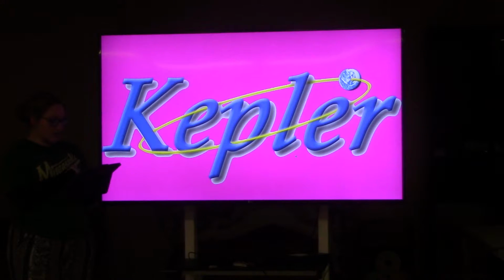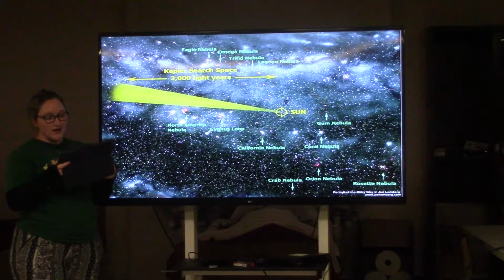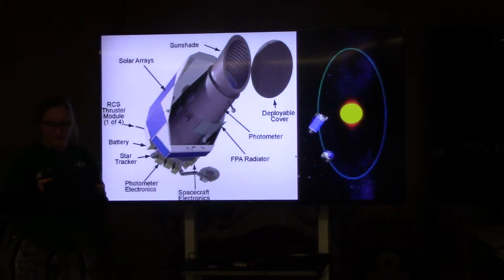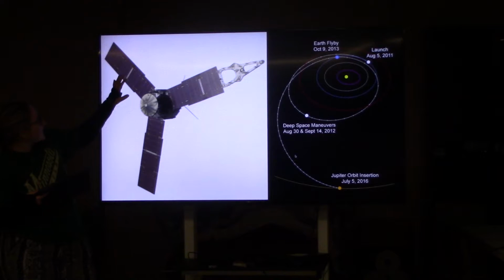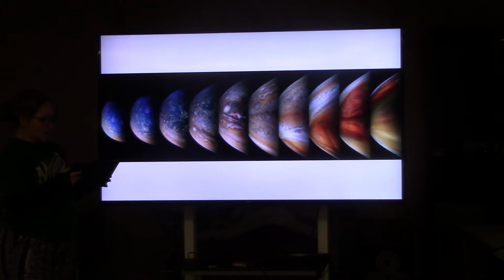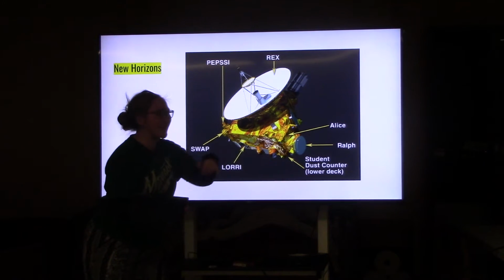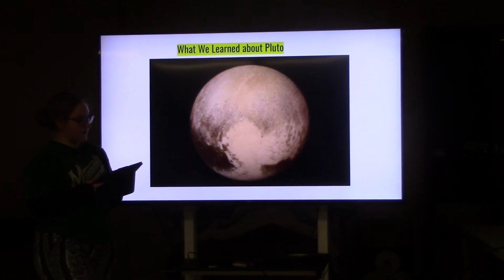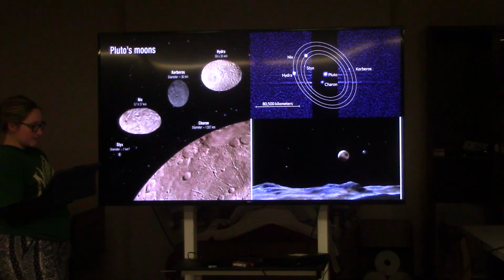Missions Part 2